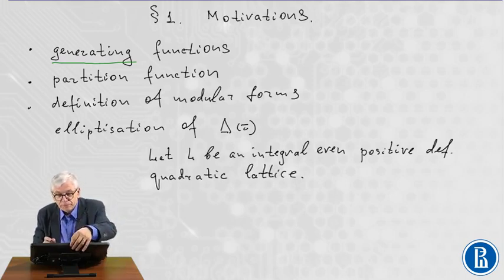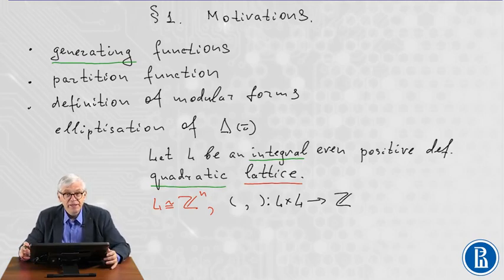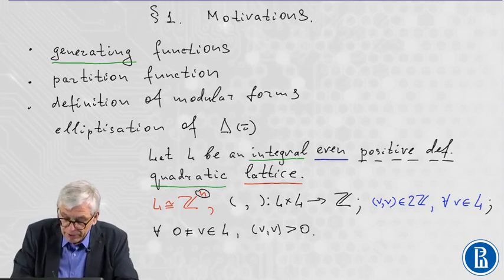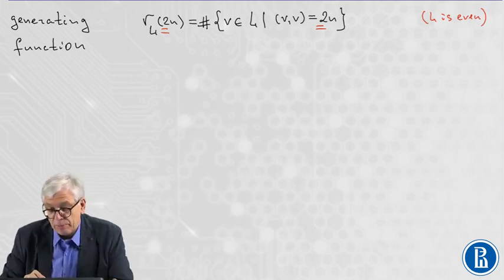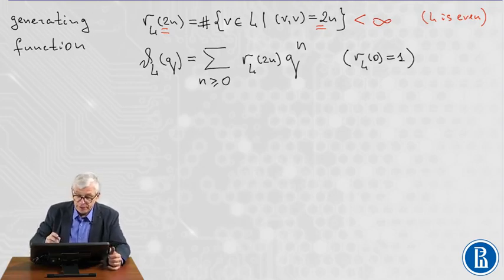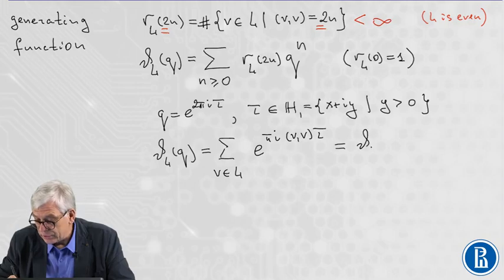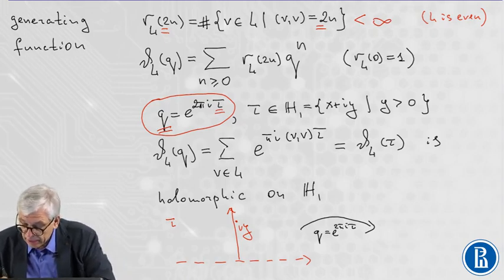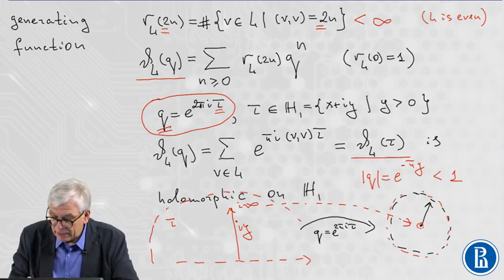Jacobi modular forms: motivations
This module is devoted to motivations to study Jacobi forms. We provide some first examples including theta-functions. Also there is a peer review in the end of this module.